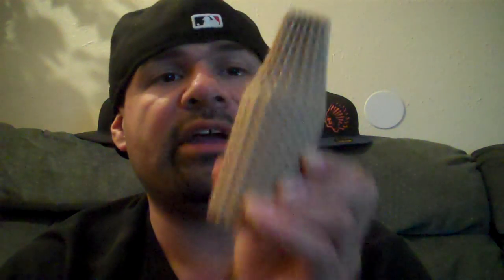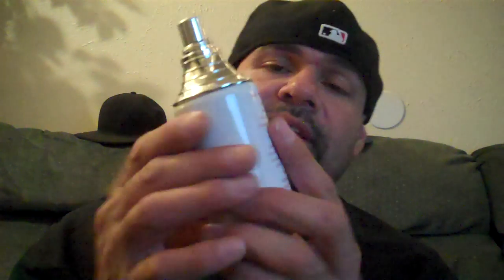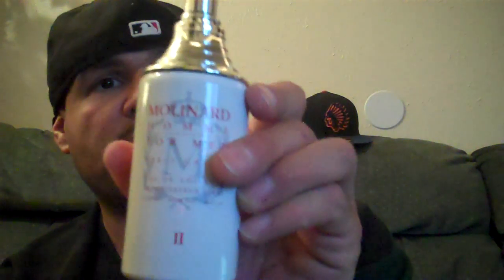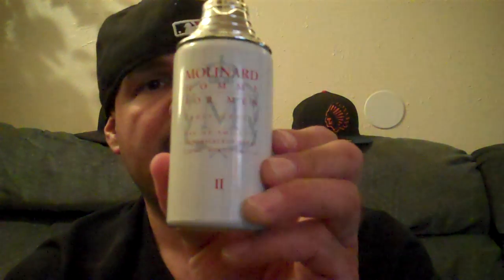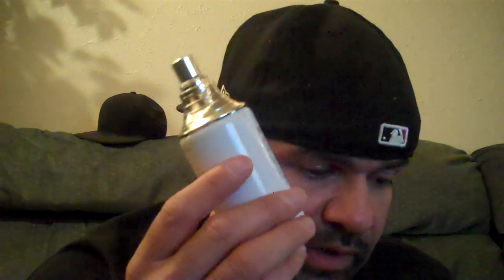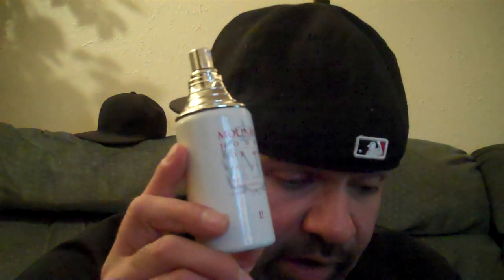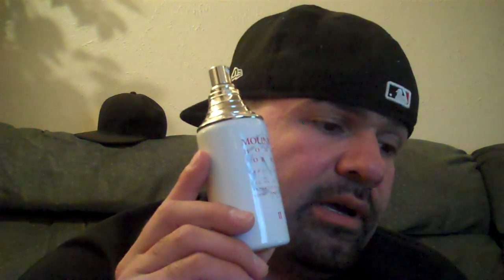Cheap But Good Fragrance! Molinard Homme II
Hey guys i blind bought this fragrance after i saw Sebastian's (Man Loves Cologne) TOP 10 Cheap but good fragrances. Im glad i picked this one up and only for $15! This fragrance reminds me of a bunch of different fragrances. Watch to see which ones!

Wanna try this one yourself!?